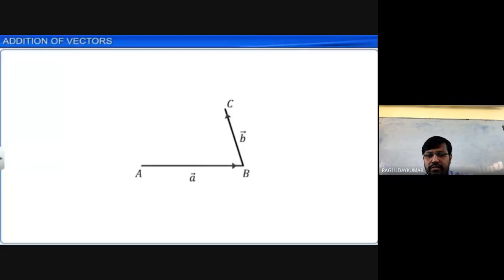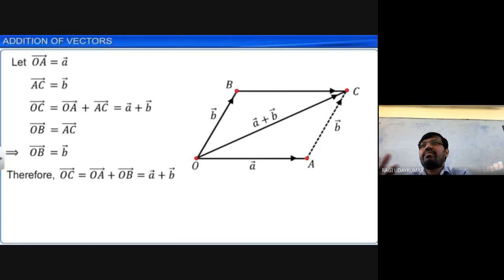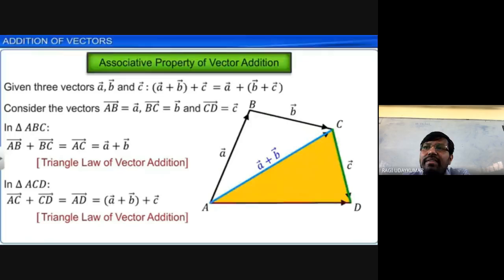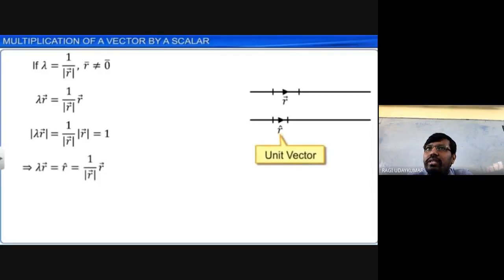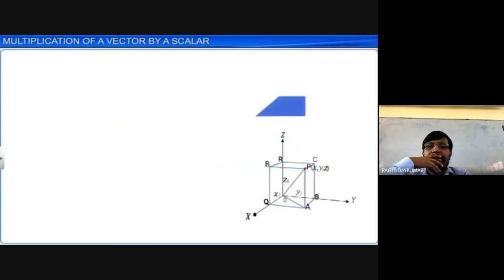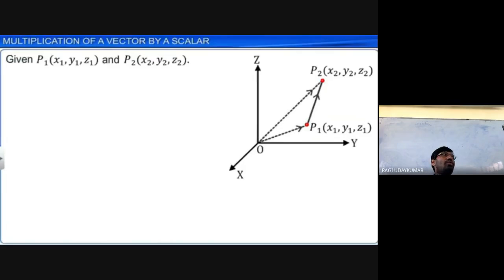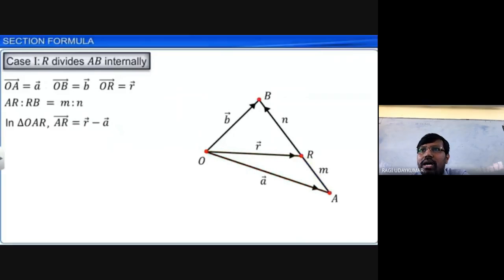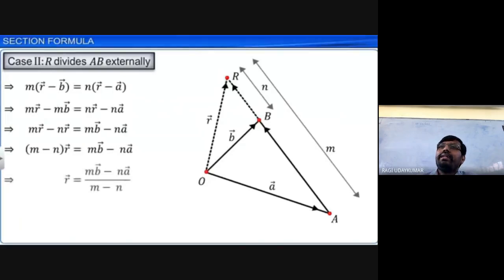CLASS12#MATHS#NCERT# ADDITION AND SECTION FORMULA OF VECTORS